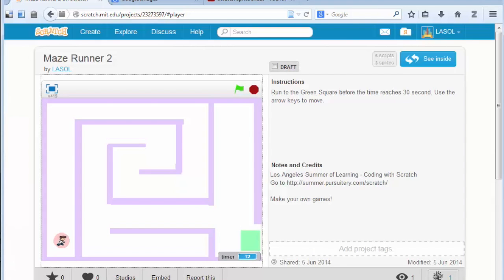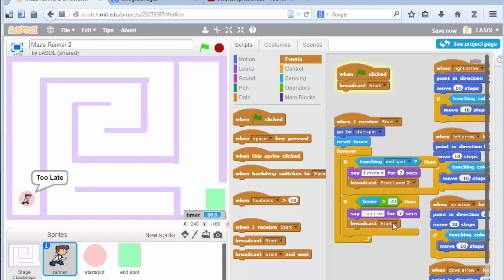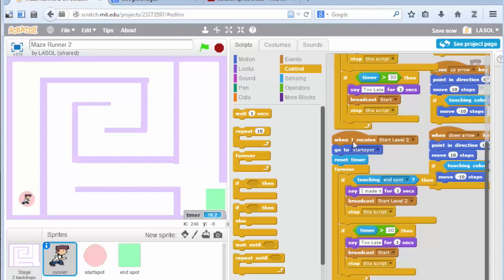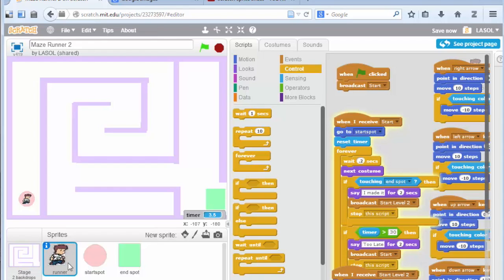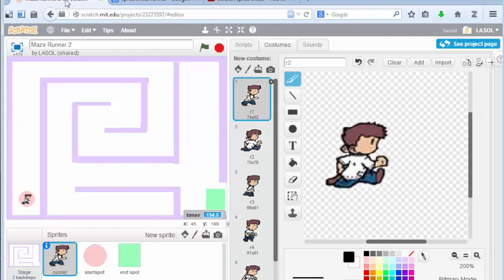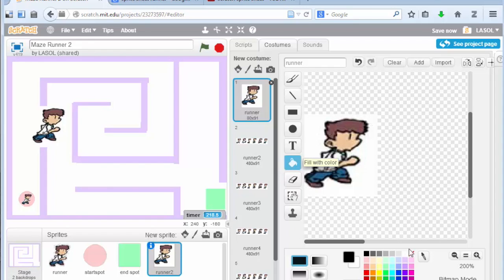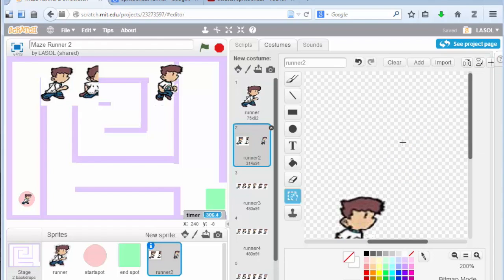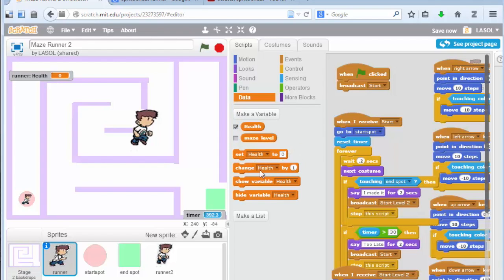Pursuitery: "Coding With Scratch" Maze Game Hints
Are you working on the Maze Game challenge and got stuck??